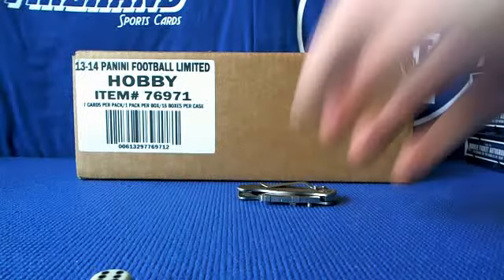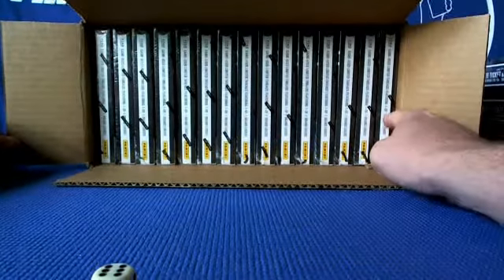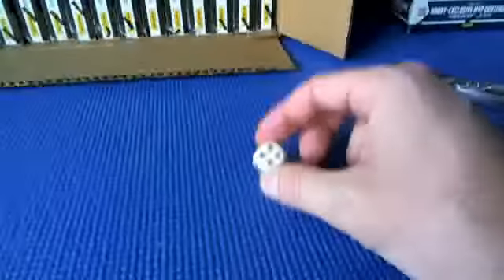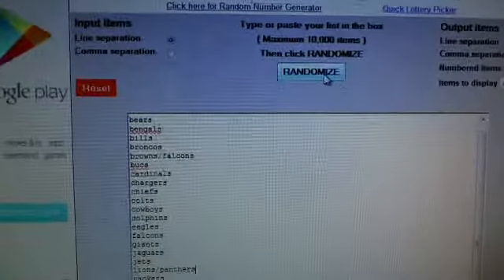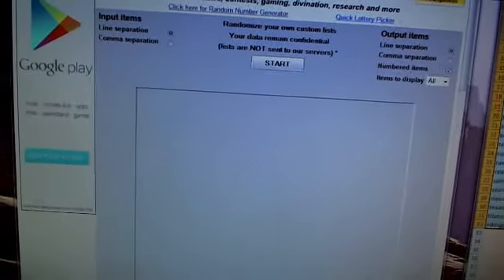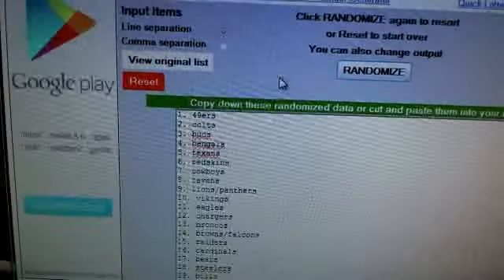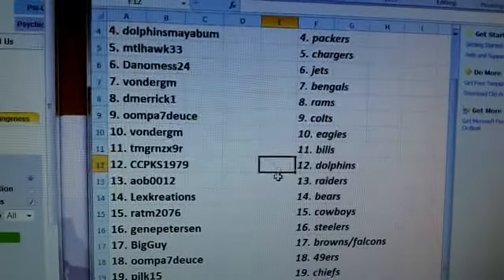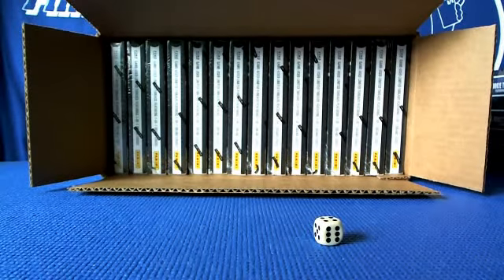Team Draw Results ~ Scrambled Limited FB 2013 ~ 2/8/14